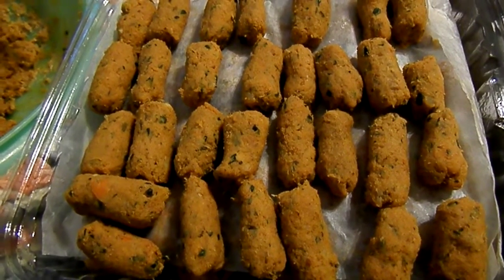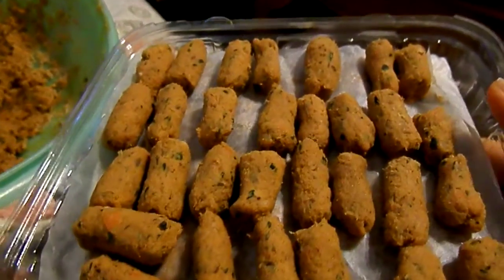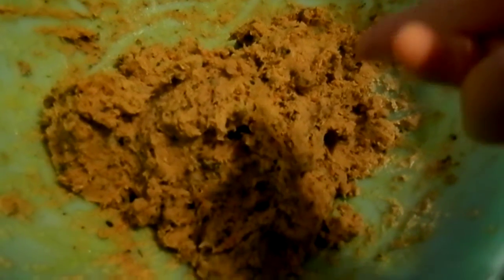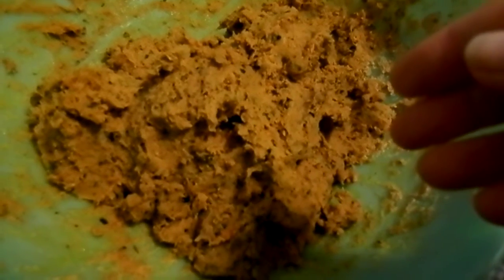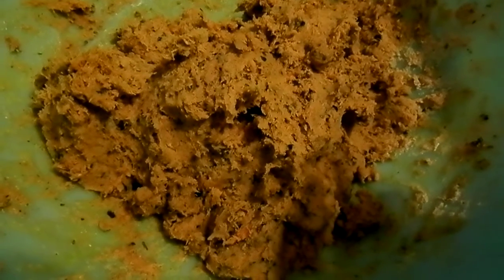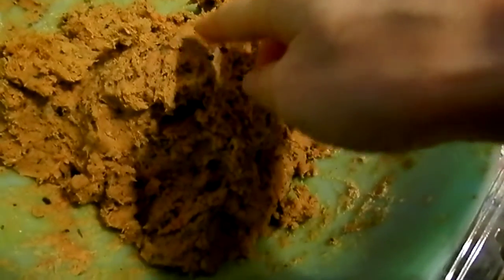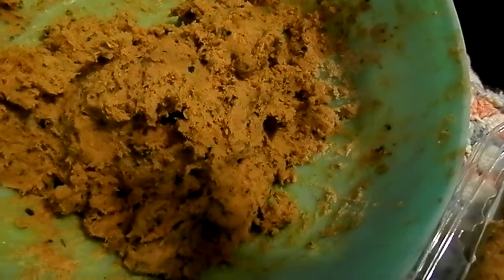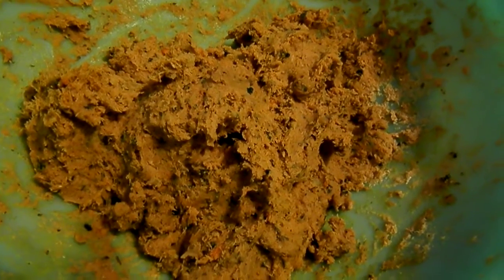Prebiotic Porkless Product Procedure: part 2: Vienna Sausage.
November 20, 2019, 8:55 AM.